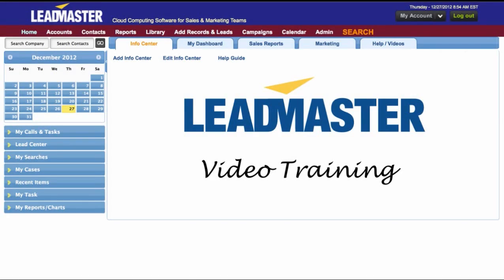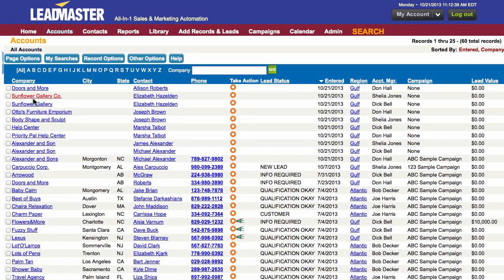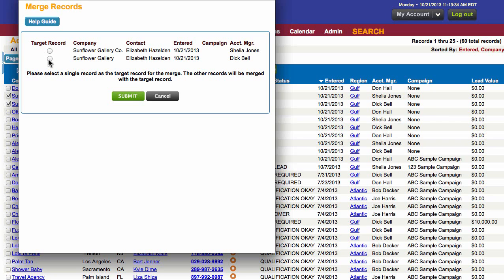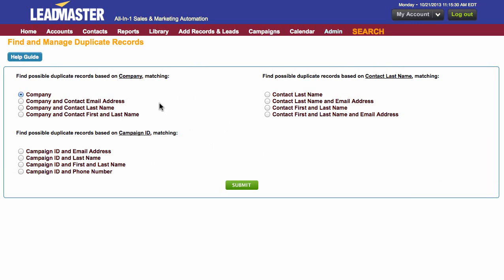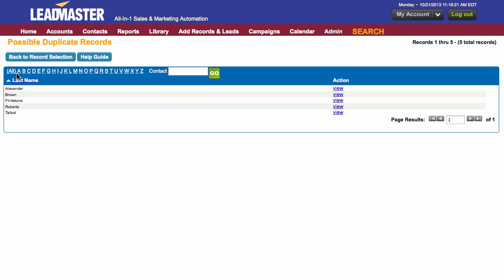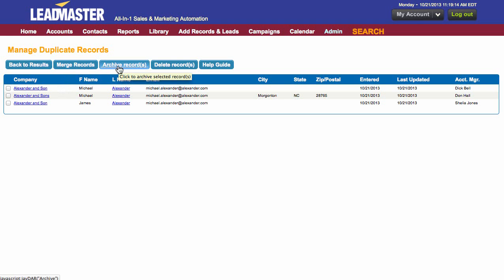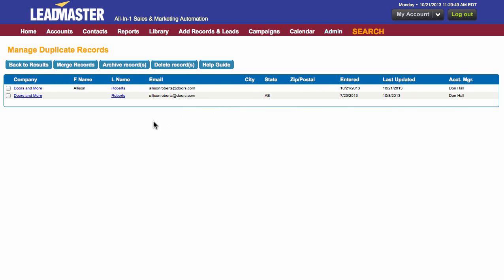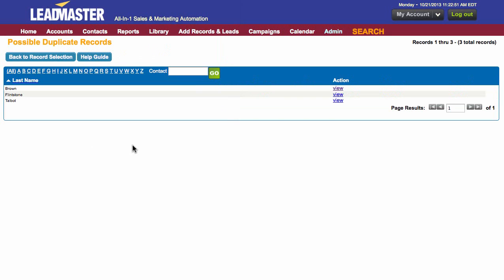Merging and Managing Duplicate Records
This video explains the options for dealing with duplicate records.  If you have the authorization in your logon management privileges you can merge records.  Warning, this can't be undone.  If you have administrative privileges you may also have access to the manage duplicate records feature.

Follow LeadMaster for software updates, industry news, tips and more!